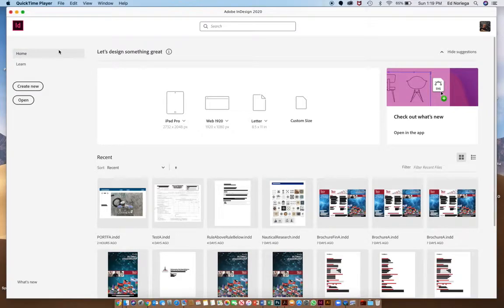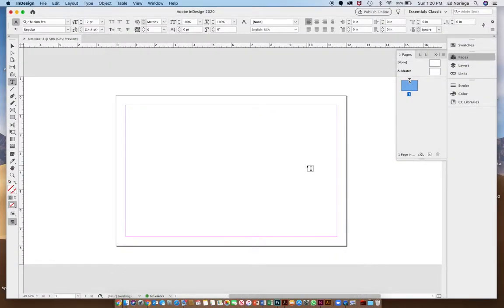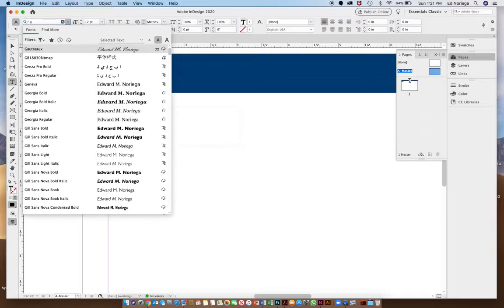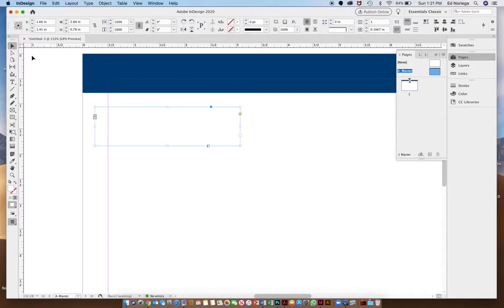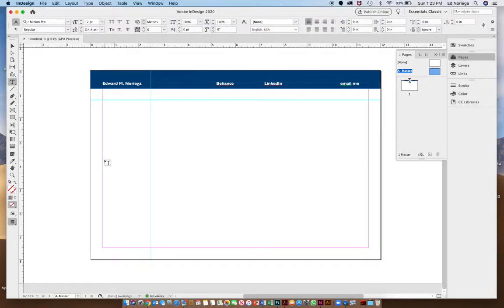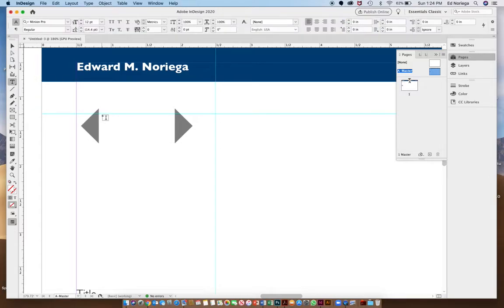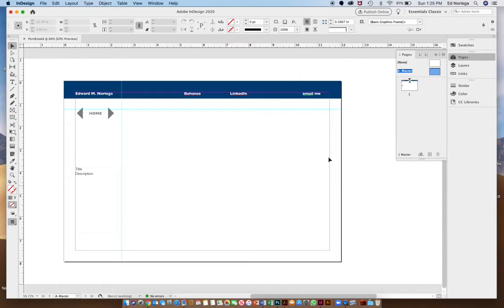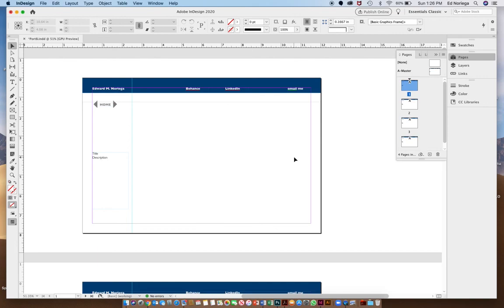D SkeletonPortfolio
Building the file.